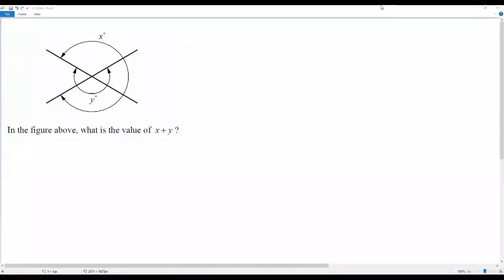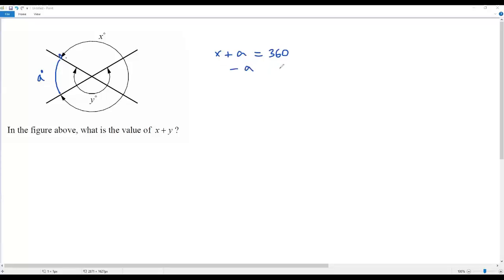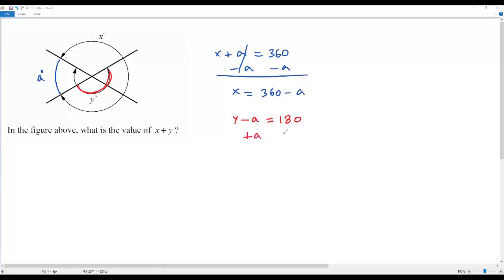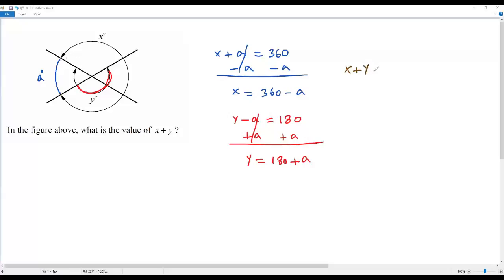Geometry (Angles)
In the figure above, what is the value of x?